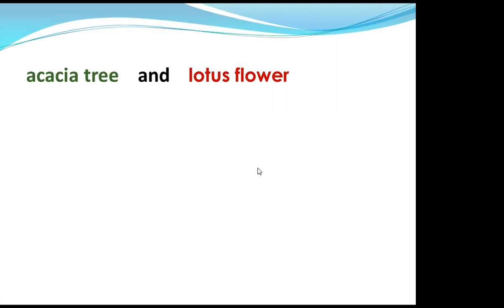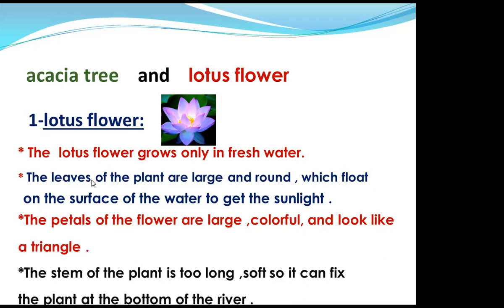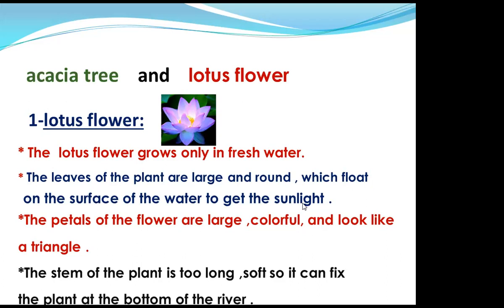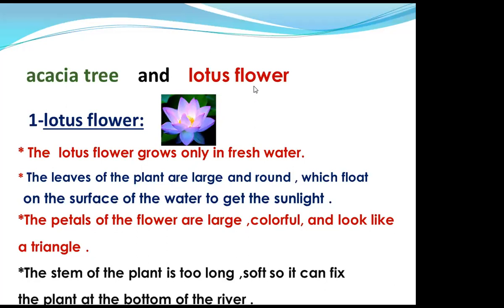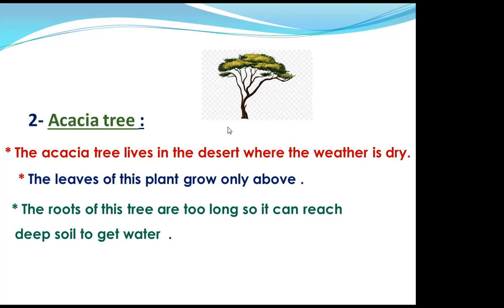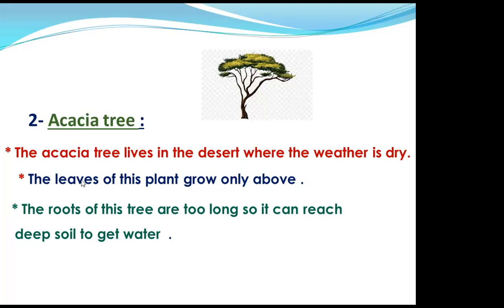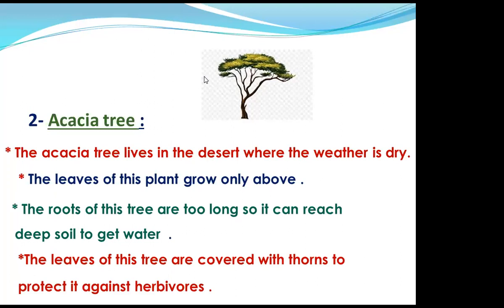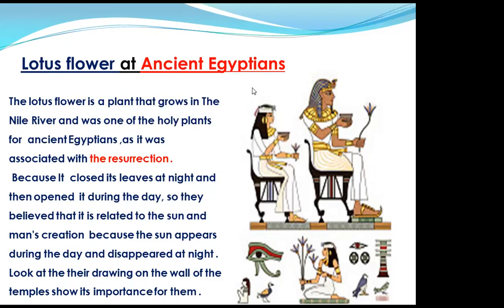acacia tree and lotus flower